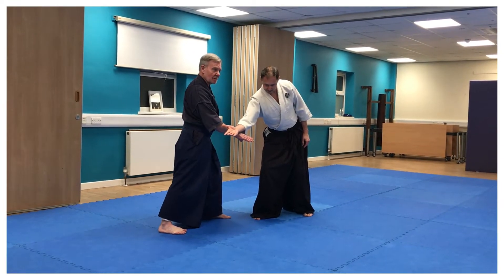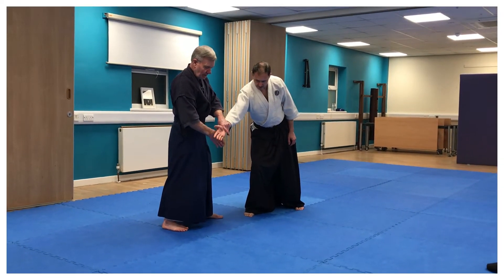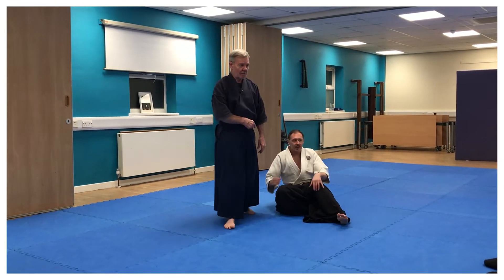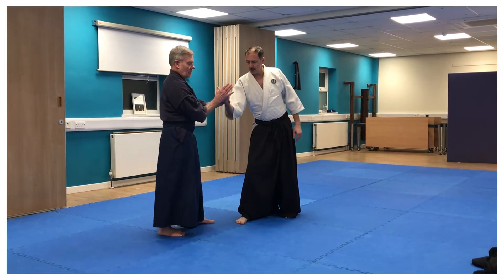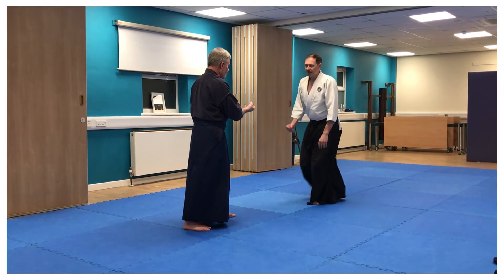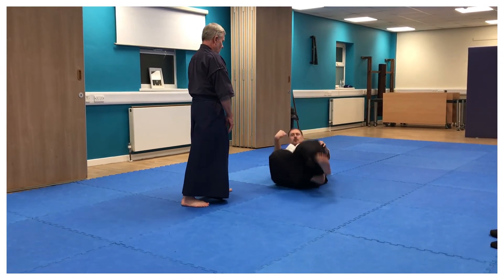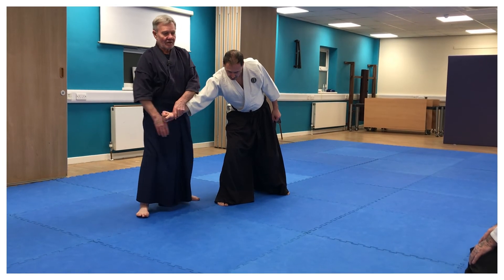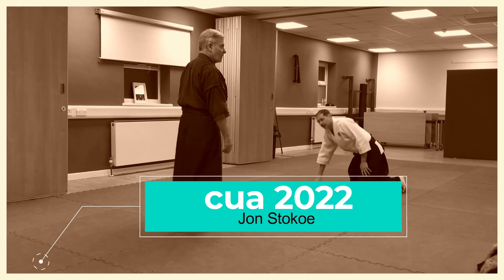Aikido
wrist out turn
Kote geishi